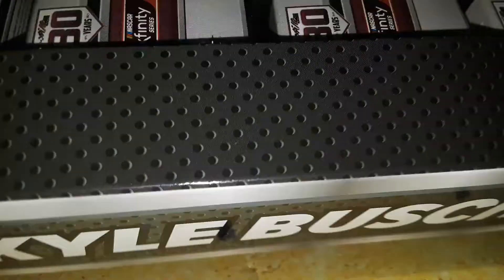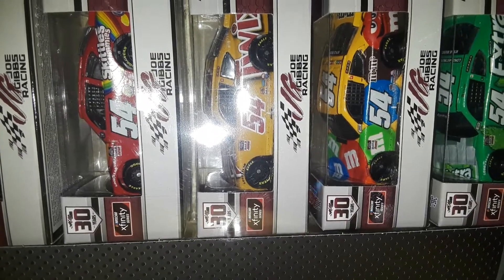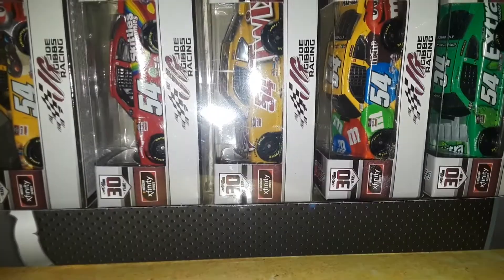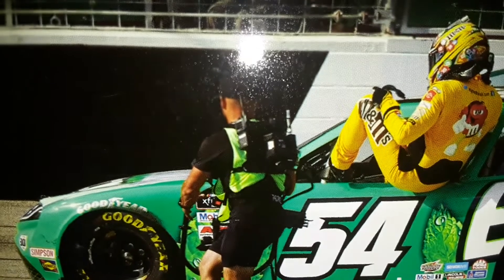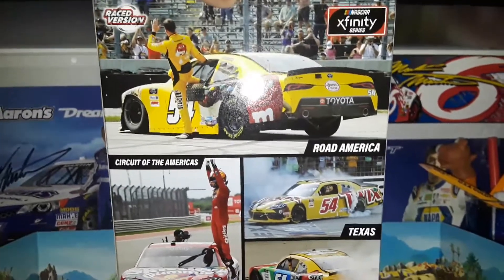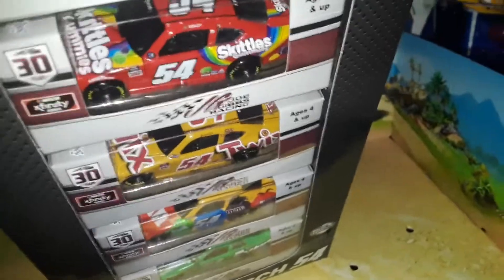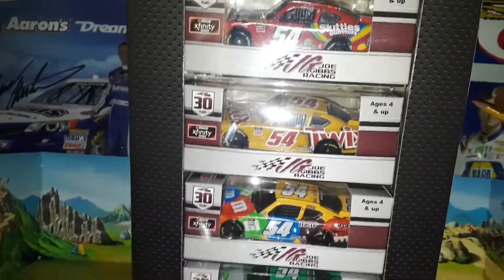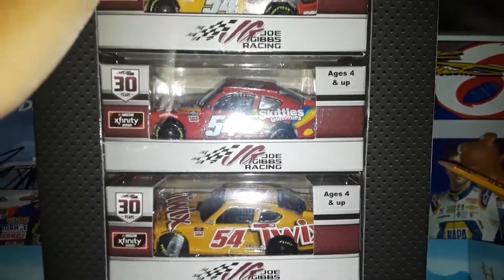Psa announcement from Flashracer about the Kyle Busch five pack of his final season at Xfinity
Get your cars at Circle B Diecast and Lionel racing website and your local retail stores near you